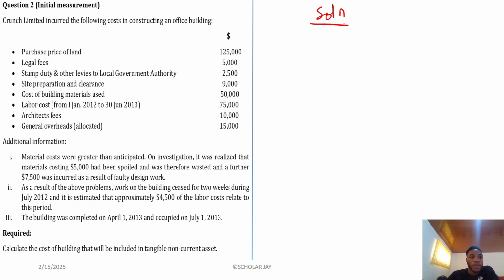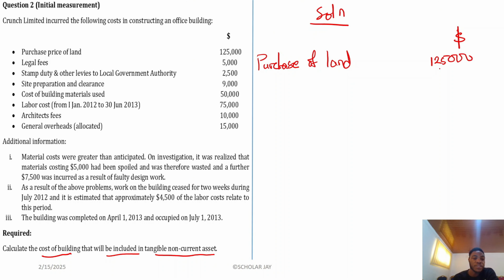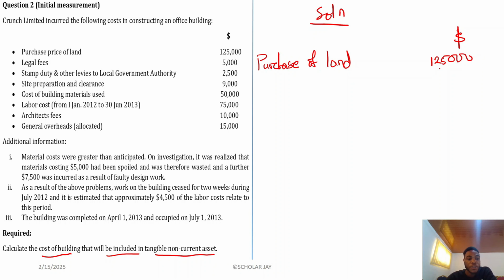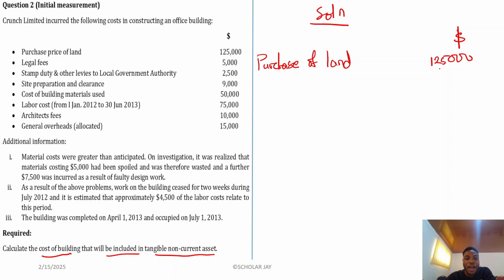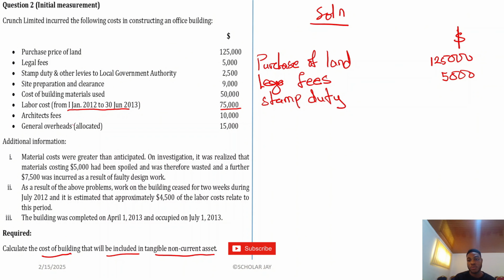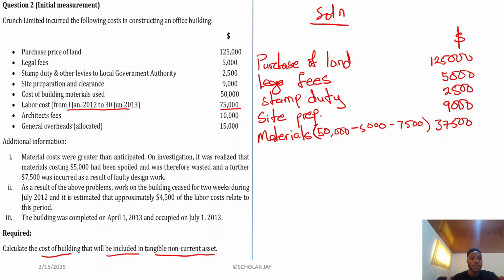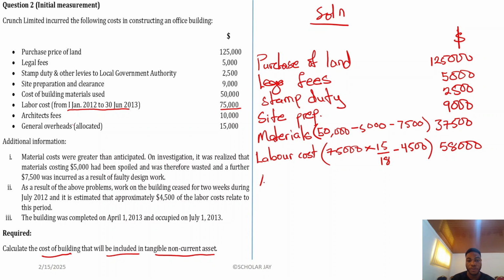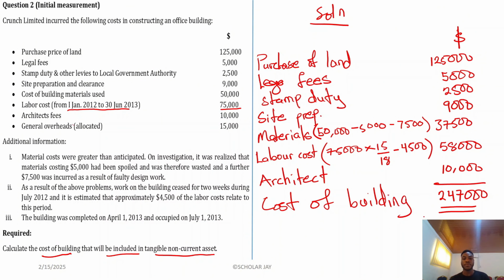PRACTICAL QUESTION SOLVING ON IAS 16 - INITIAL MEASUREMENT PART 2 | ICAG | ACCA | CIMA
This video provides solution and explanations to a past standard question from ICAG on initial measurement under IAS 16.